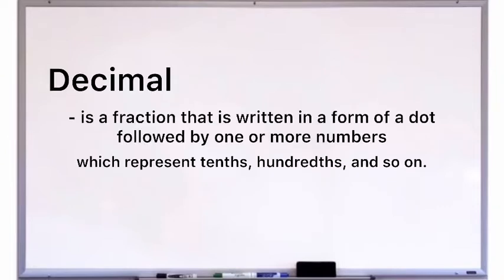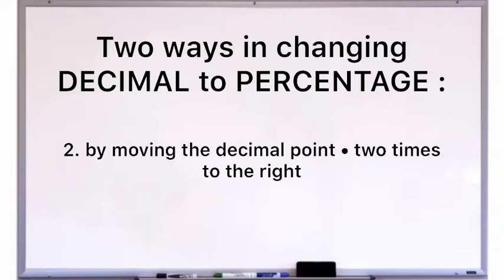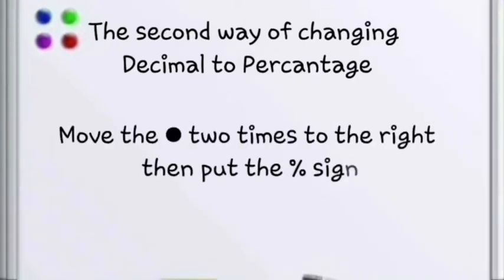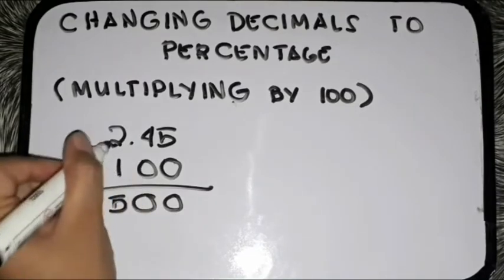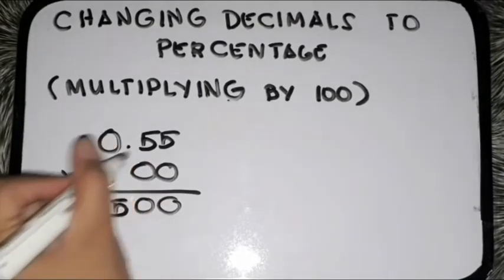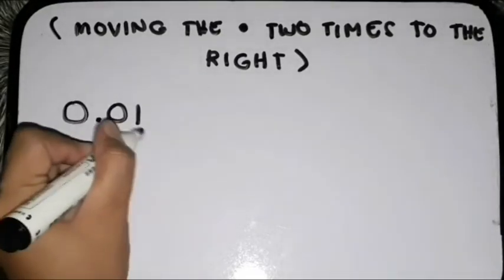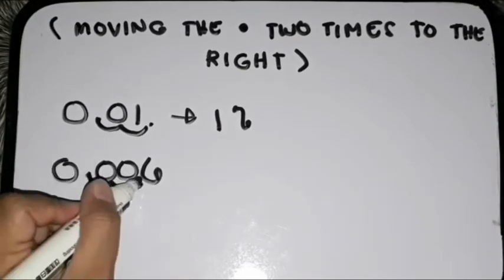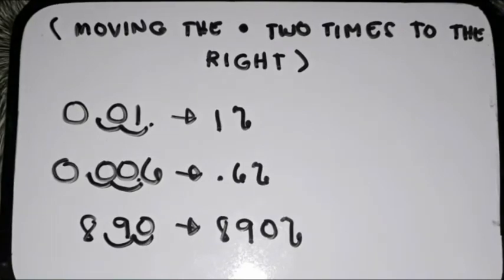Changing Decimal to Percentage